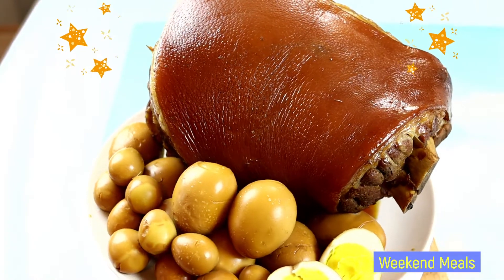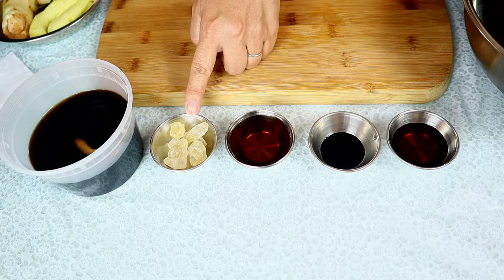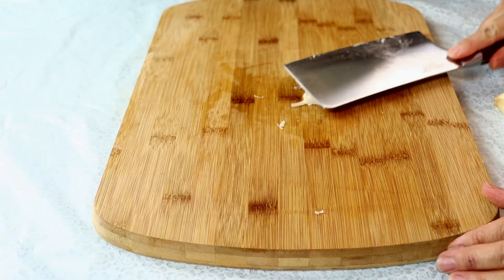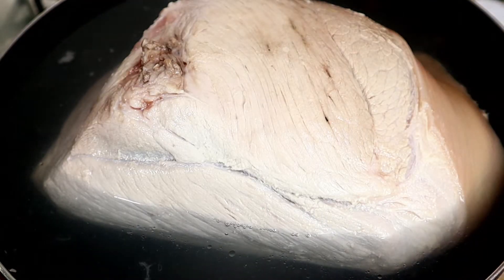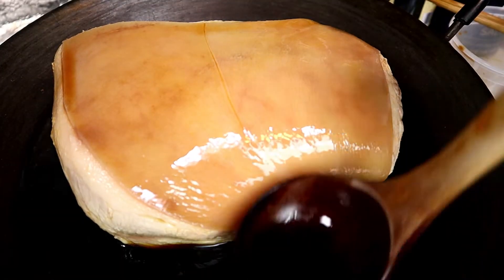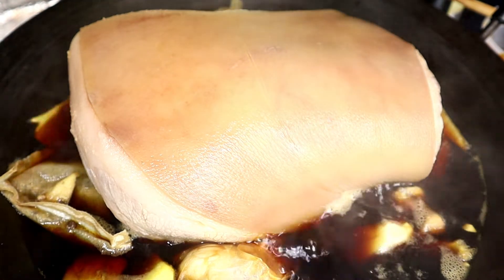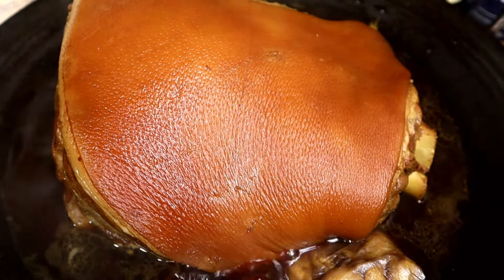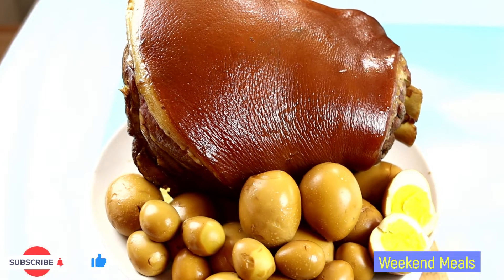Braised Pork Hock (Giò Heo Phá Lấu Triều Châu), 潮州卤猪蹄 [字幕/CC Added]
Welcome to our Weekend Meals channel. Today's Weekend Meals will show you how to make braised pork hock.  A flavorful and delicious family recipe from my Chiu Chow heritage. I hope you like the video. Thanks!

Ingredients:
5lb Pork Hock
150g Ginger
150g Galangal
2 Bulbs Garlic
1 1/2 Cup of Light Soy Sauce
1 tsp  Dark Soy Sauce
50g Rock Sugar
1 bag Oriental Spice
1 tbsp Fish Sauce
2 tbsp Cooking Wine

Optional:
Chicken Eggs
Quail Eggs